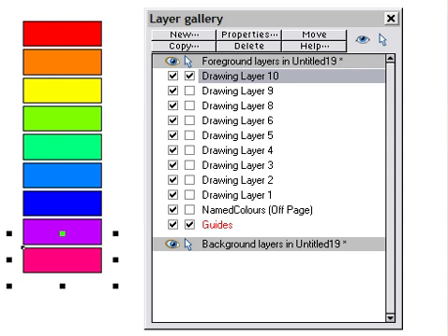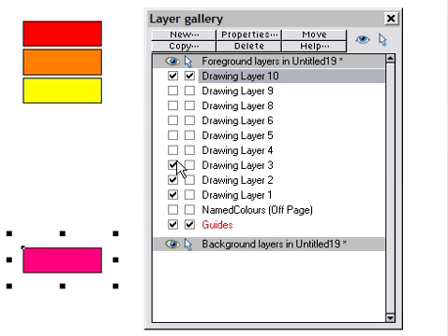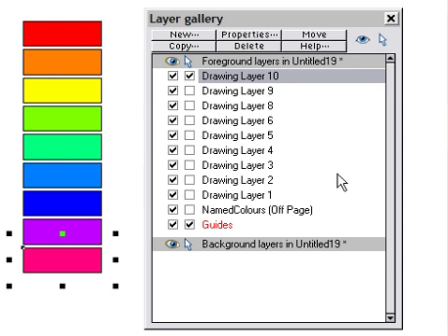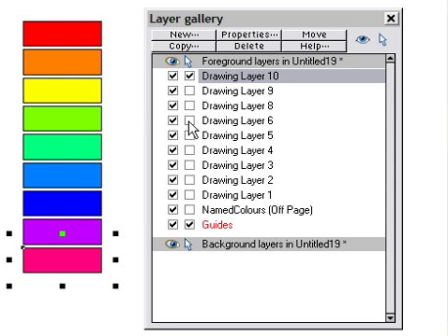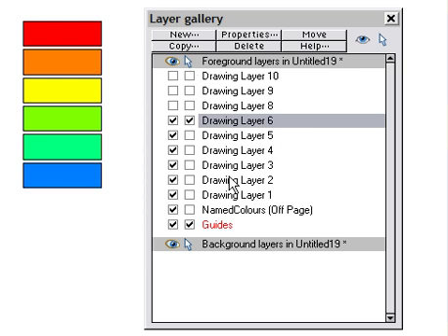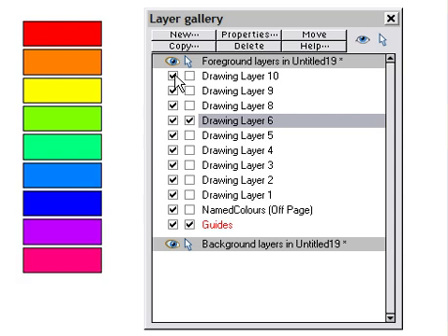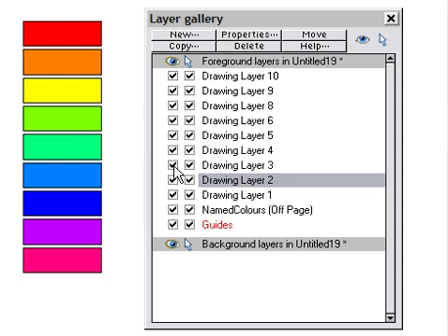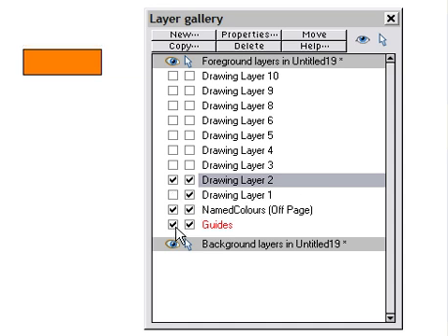Xara Xtreme Layers Gallery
A quick method of turning on/off layers in Xara Xtreme